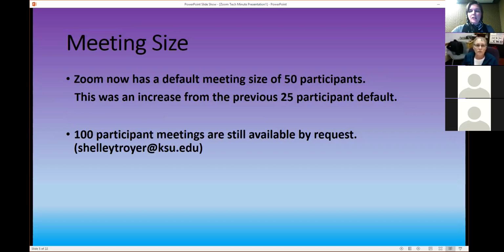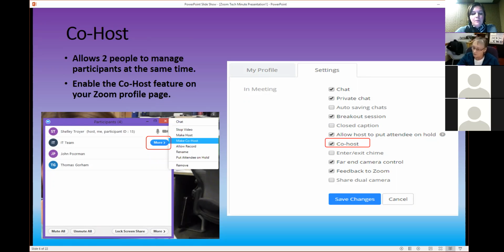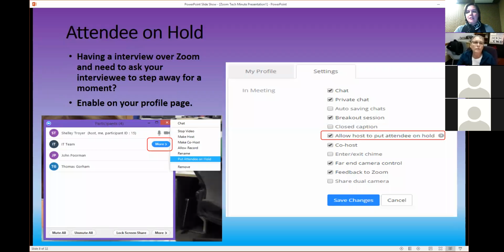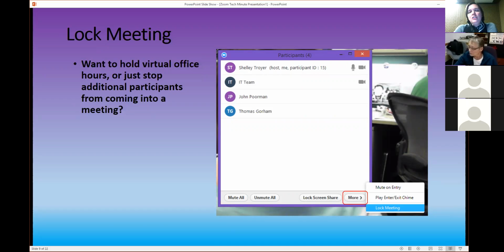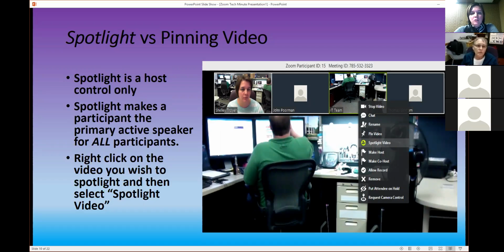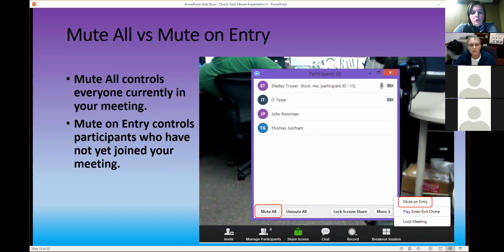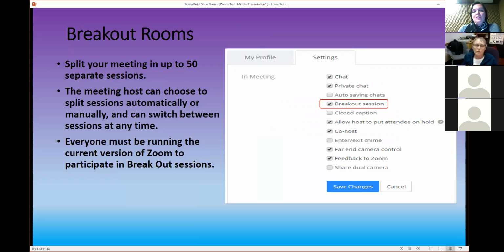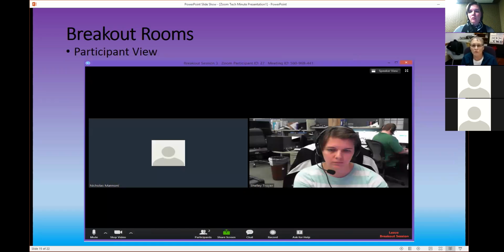Tech Tips Live! Getting the most out of Zoom